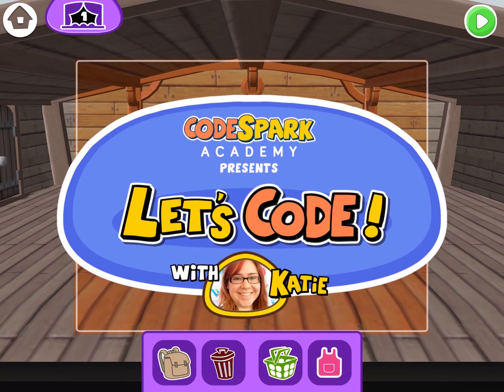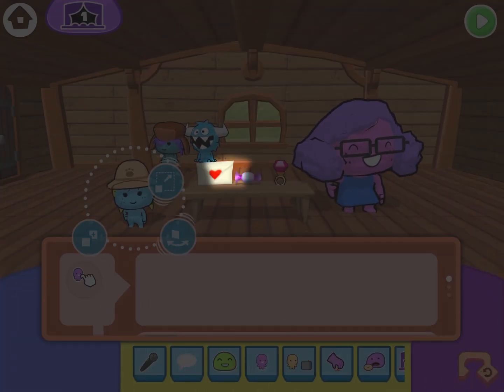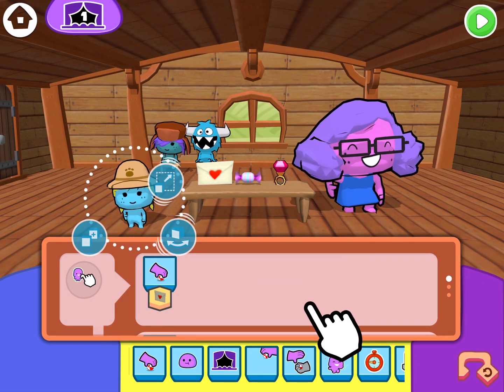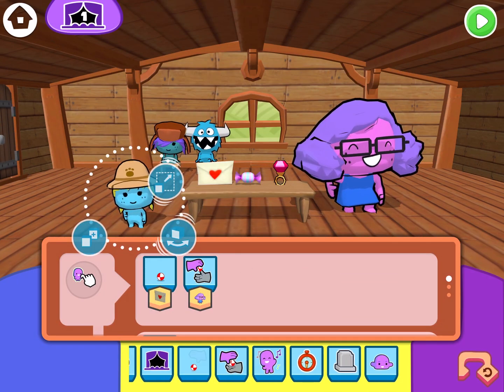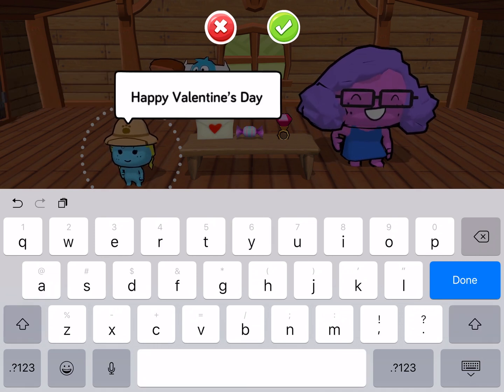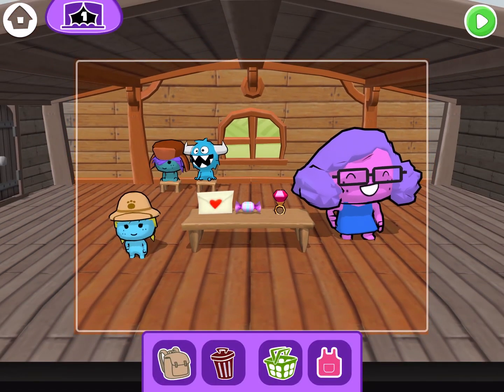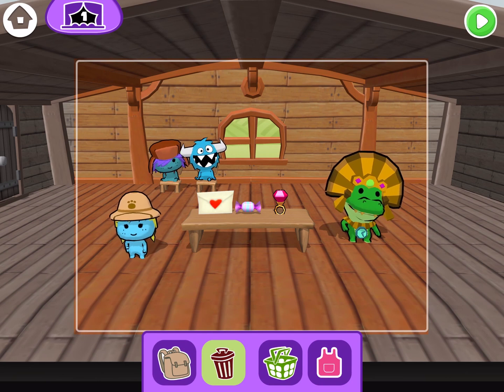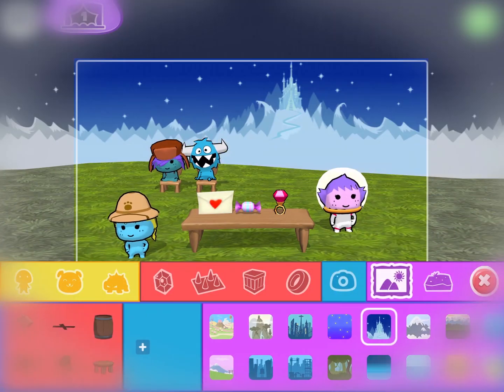Make A Valentine's Day Story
Join Katie as she makes a Valentine's Day story in codeSpark Academy. Check out the new Valentine's Day items in the shop and get a new character for a limited time.

Katie is a Gameplay Programmer. Her job is to code all the games in codeSpark Academy!

Wanna be featured?